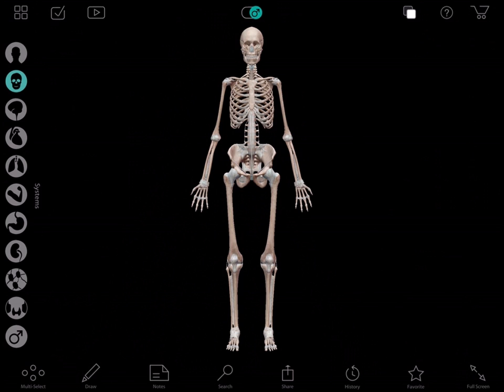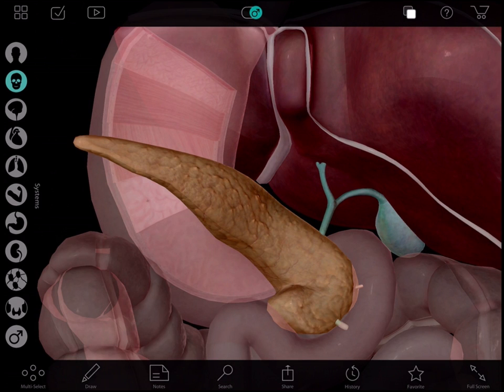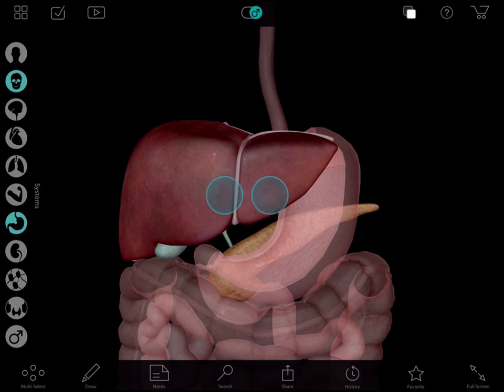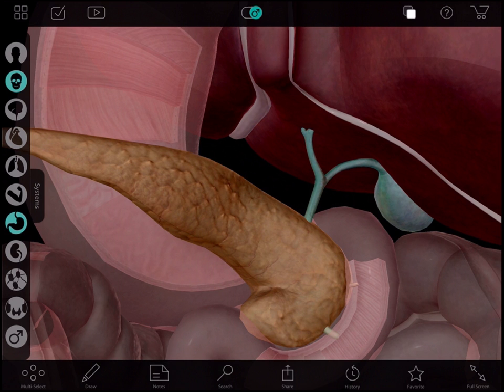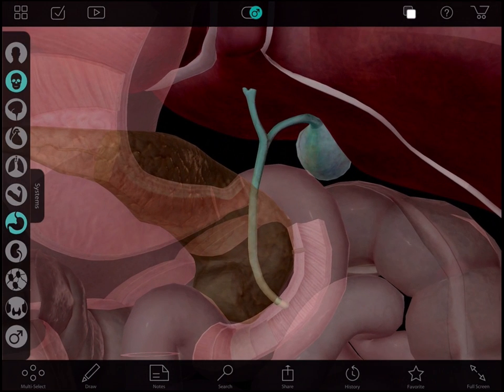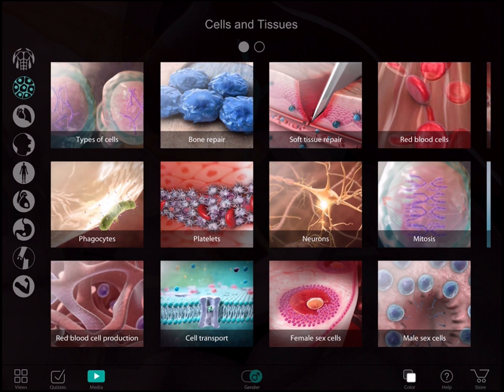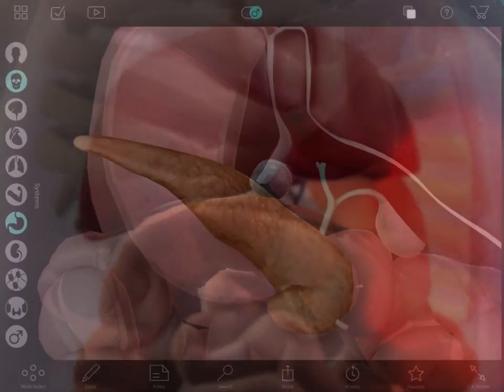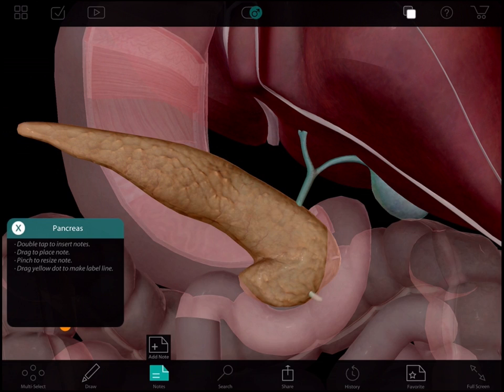Dr. Beatty Explains It All: Gallstones | Visible Body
ER physician Brennen Beatty demonstrates how he explains the gall bladder, other accessory organs, and gallstones to his patients using Human Anatomy Atlas. (Thanks, Dr. B!)